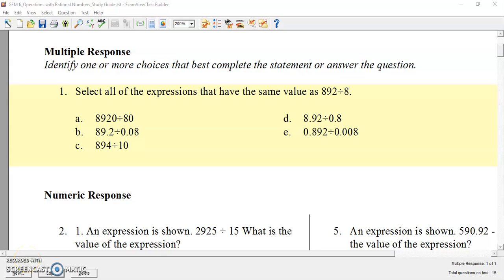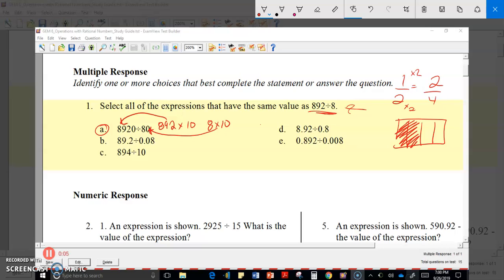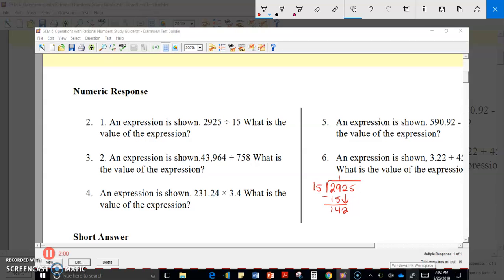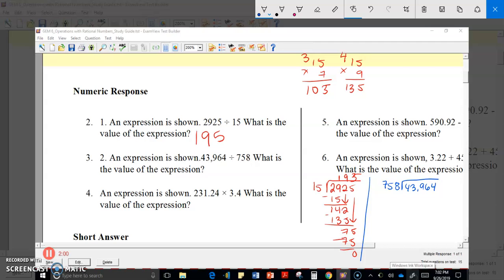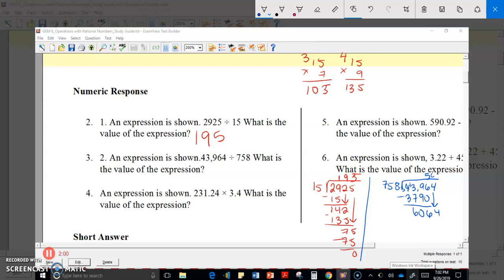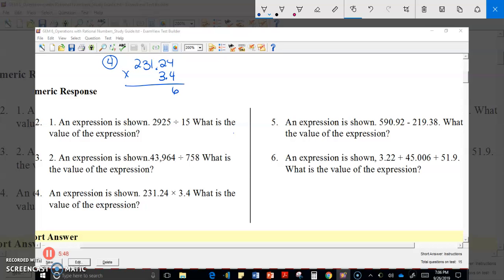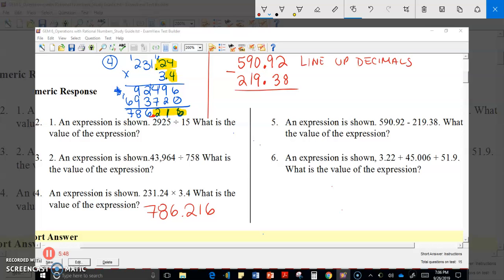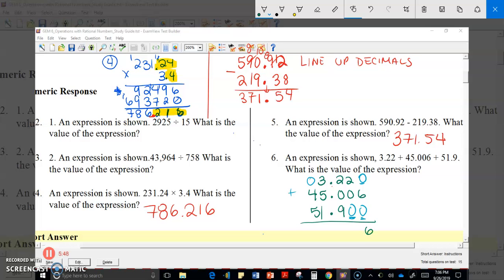rational number operations studyguide video